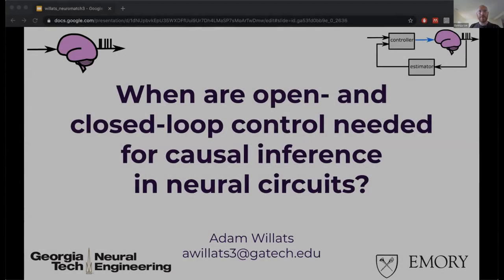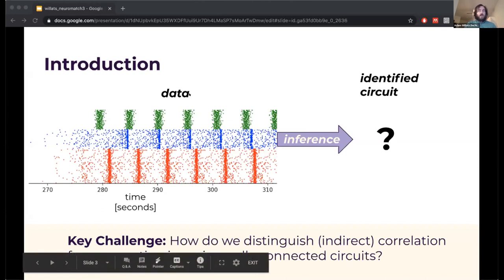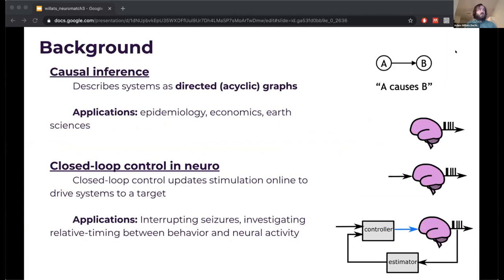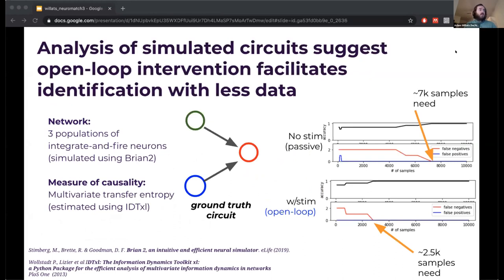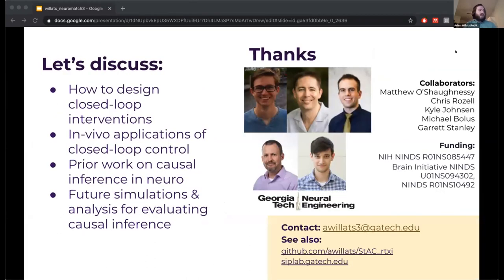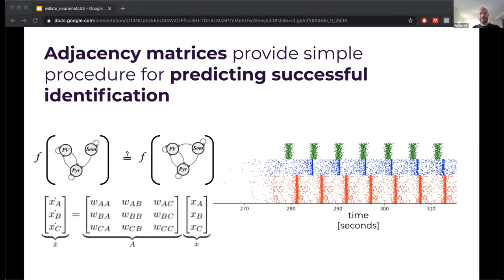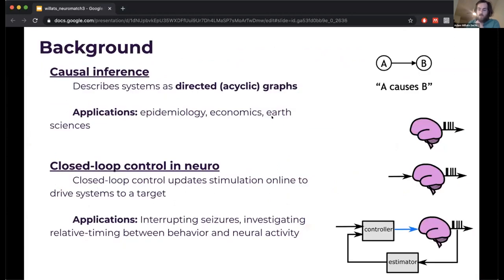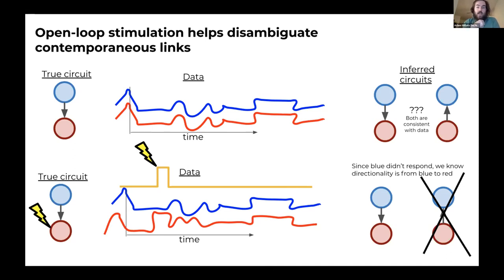Talk: When are open- and closed-loop control necessary for causal inference in neural circuits?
Speaker: Adam Willats (he/him), Georgia Institute of Technology (grid.213917.f)
Title: When are open- and closed-loop control necessary for causal inference in neural circuits?
Emcee: Gyorgy Lur
Backend host: Melvin Selim Atay

Summary: Many hypotheses about neural circuits are best stated in terms of causal relationships: “Activity in this region causes an observed change in that downstream region.” Furthermore, the development of effective therapeutic interventions requires knowledge of the causal relationship between potential therapies, markers of disease states, and patient outcomes. However, in experiments where interventions such as lesioning are unavailable, a key ambiguity remains as to whether activity is correlated across two populations because of a structural feedforward connection, or instead arises through recurrent connections or unseen, confounding common inputs. Closed-loop approaches appear to be a promising solution because they can hold regions constant, decoupling them from confounding feedback pathways while maintaining naturalistic activity levels.
However, despite the increasing interest in closed-loop control from the systems neuroscience community, it is still poorly understood in which settings these approaches are necessary, and how best to design interventions. What is needed is a characterization of how and when closed-loop control improves identification in representative simulations of neural circuits.
In this work we (1) summarize and integrate the existing understanding of network identification across several fields: systems neuroscience, control theory, and causal inference; (2) present a simplified approach for predicting whether two circuit hypotheses may be distinguished from data collected with passive, open-loop or closed-loop experiments; and (3) use a small network simulation of integrate and fire neurons to illustrate how network properties, including synaptic strength and internal time constants, impact how well the underlying causal structure of a circuit can be reconstructed.
 While this work examines a simple set of circuits, we hope that it facilitates a broader discussion around how to design interventions, and how to understand the limits of causal identification across a broad range of neural systems.